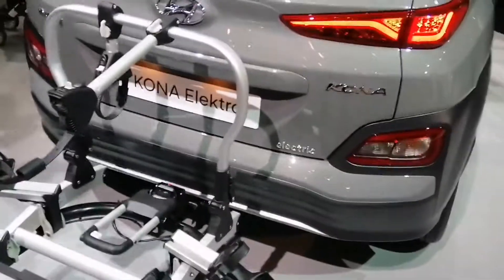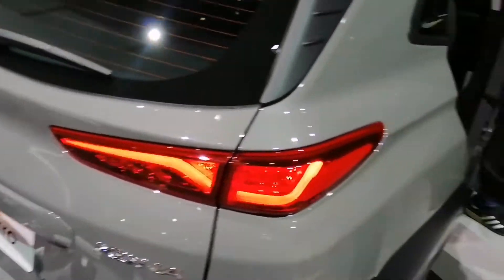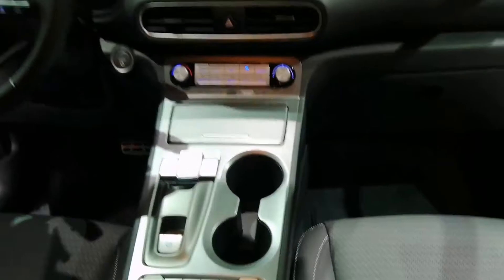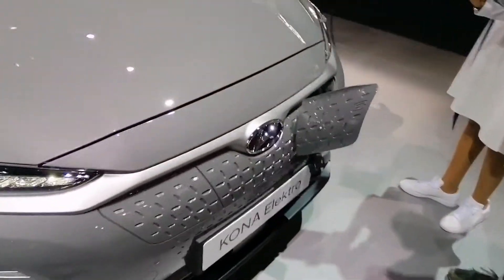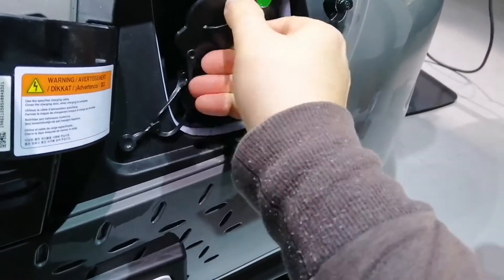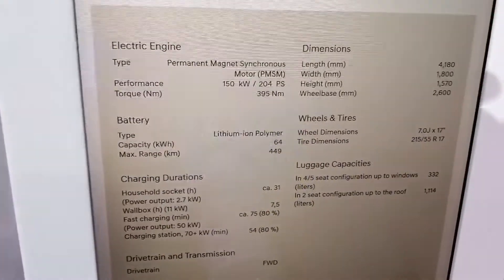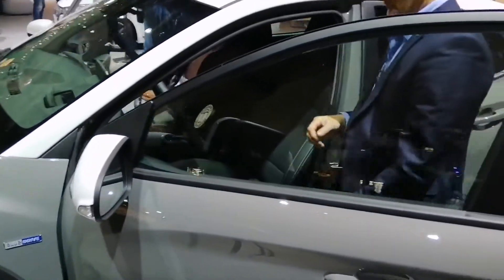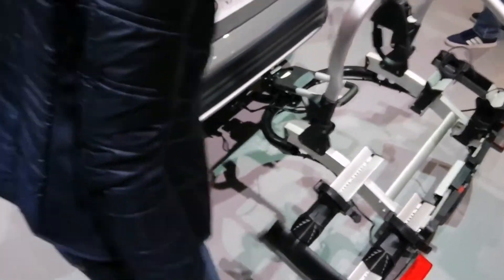Hyundai Kona 64kWh at IAA Frankfurt Motor Show 2019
Hyundai Kona 64kWh specifications:

Engine:150 kW electric motor
Battery: 64 kWh lithium polymer battery
Range: 449km
Power: 150 kW, 295 Nm
CCS/Typ2: 100kW DC/ 7.2kW AC
Length: 4,180 mm
Width: 1,800 mm
Wheelbase: 2,600 mm